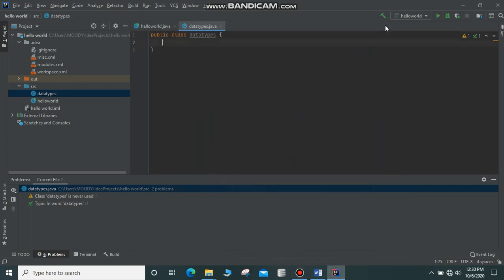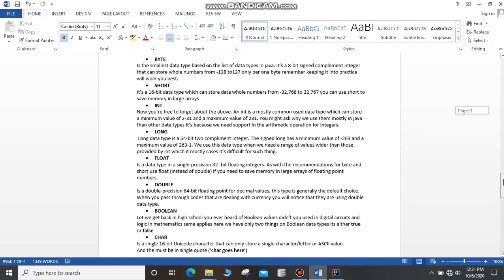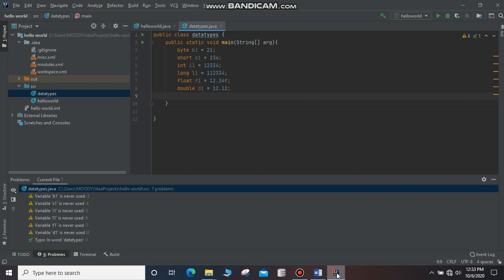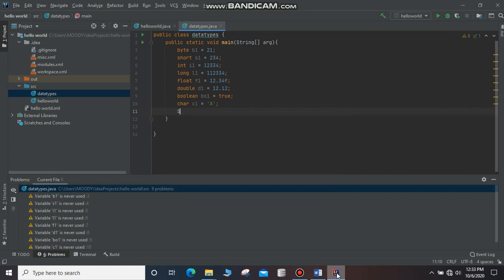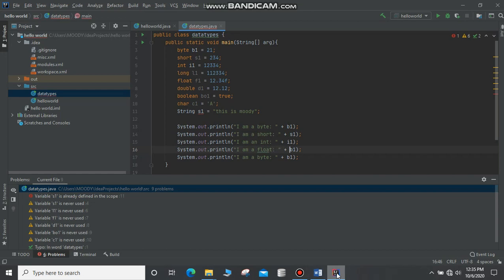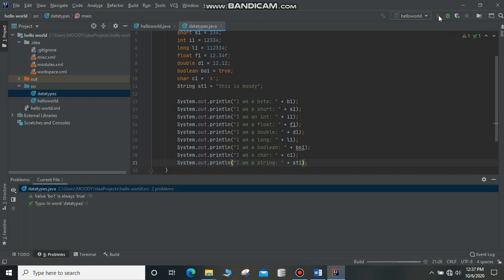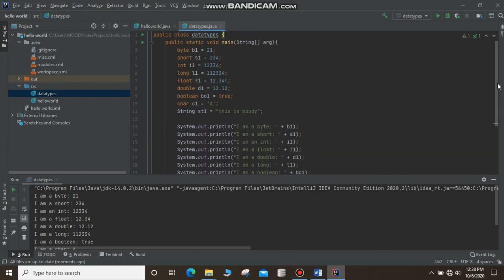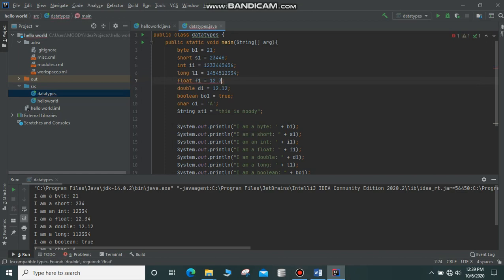Java variables and Data types